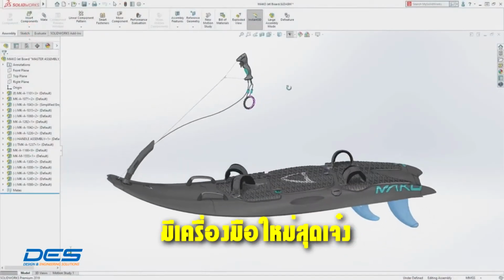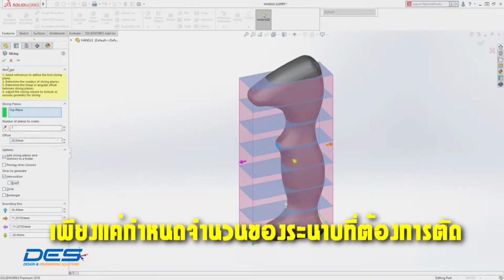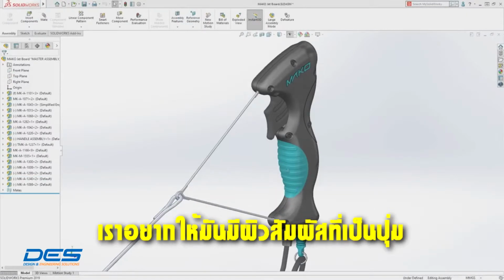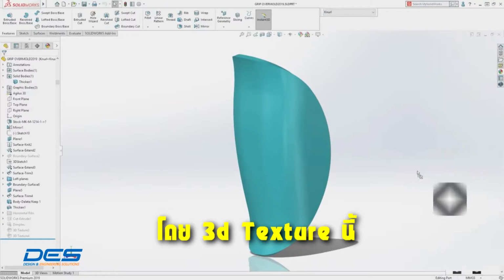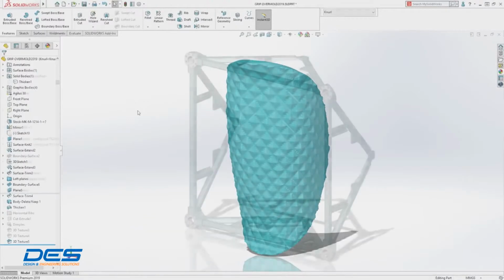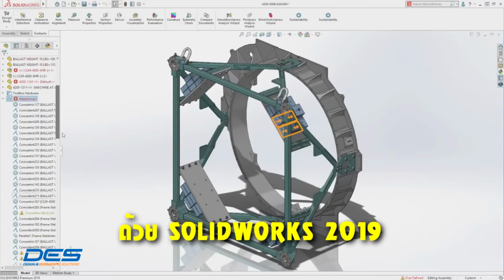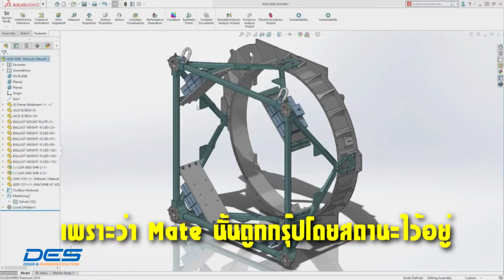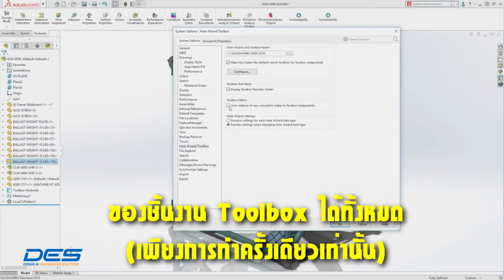What's New SOLIDWORKS 2019 : ฟีเจอร์ใหม่ที่ช่วยให้ออกแบบงานอย่างรวดเร็ว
อย่ามัวเสียเวลานานไปกับการประกอบ

พบกับ SOLIDWORKS2019 ที่มีเครื่องมือใหม่สุดเจ๋งที่จะทำงานกับ Mesh Geometry และเป็นเครื่องมือที่ใช้งานได้ง่ายที่ช่วยให้ทำงานประกอบได้เร็วมากขึ้น โดยปกติแล้วกระบวนการทำวิศวกรรมย้อนกลับ (Reverse Engineering) นั้นคือการ Import Mesh Data และทำการสร้างชิ้นงานทรงตัน (Solid Model) บนตัว Mesh นั้นเลย

ฟีเจอร์ใหม่นี้จะเด็ดขนาดไหน สามารถชมได้ในคลิปนี้เลย

สนใจ SOLIDWORKS หรืออยากจะอัพเกรดเวอร์ชันใหม่ ติดต่อเราได้ที่